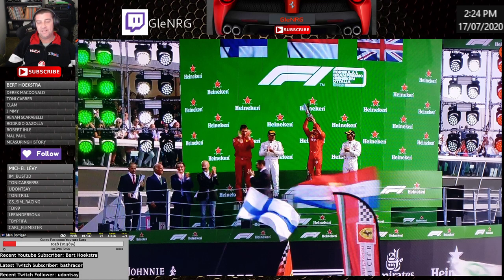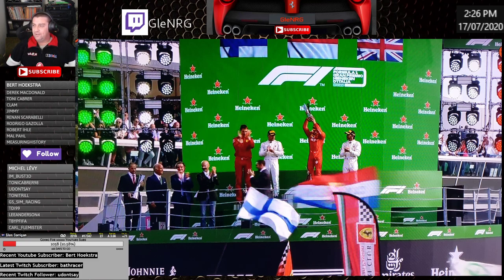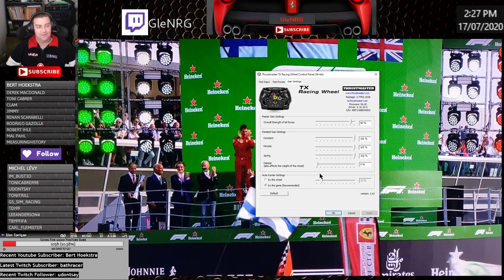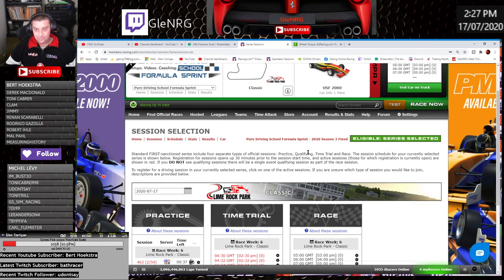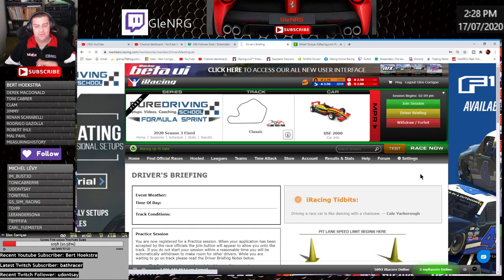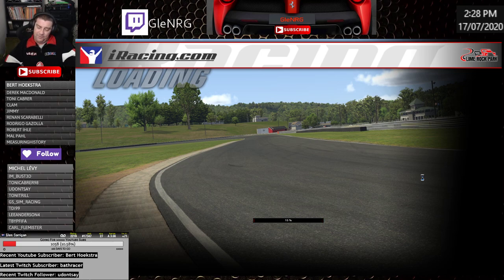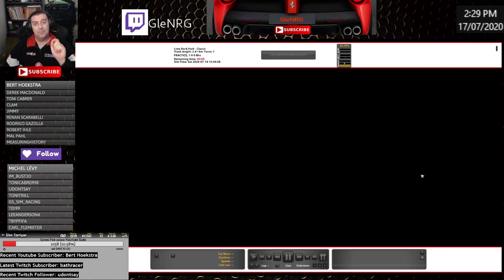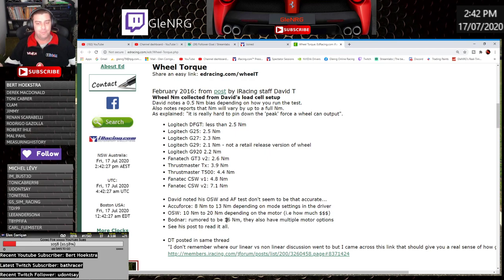iRacing Tips - FFB Settings That I've Only Just Discovered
I discovered something new this week regarding my FFB settings, so I thought I'd share. Enjoy

Here is the link to the Max Torque settings for your wheel.

If you don't have iRacing yet, click on the link below to help the channel get some free iRacing credits.

I have never asked for anything while running the channel the last couple of years, but I never say no to a good thing.

Firstly, A Big thank you to Robert (KinduciRacing), he always plugs my channel, really appreciate it.

Be sure to look them up on twitch.

Thank you to TheRealBennyMack for donating these pedals, I am blown away by your generosity. Go check him out at:

He has an amazing setup, and I've got a feeling he will do some of his own videos in the future.

A BIG thank you to Patrick Ramirez for all the hard work put into these paints. Made especially for me, I am absolutely stoked with how they turned out. Cheers mate.

He has all different artworks, inspired by a huge range of racing categories, from V8 Supercars to Indy to F1.